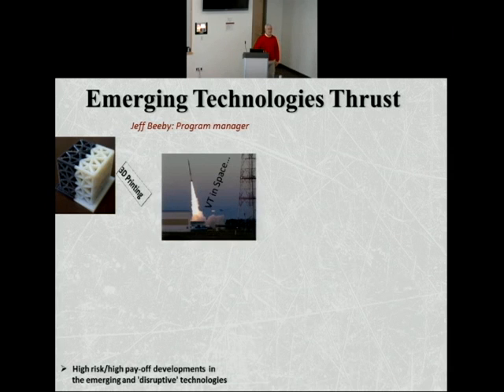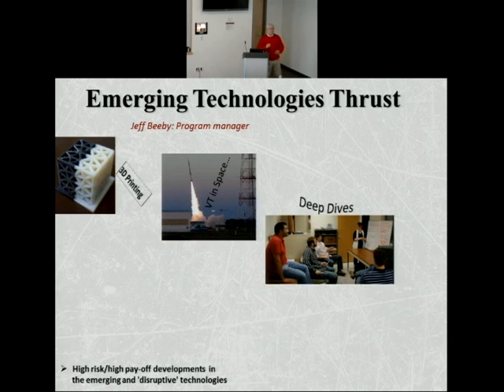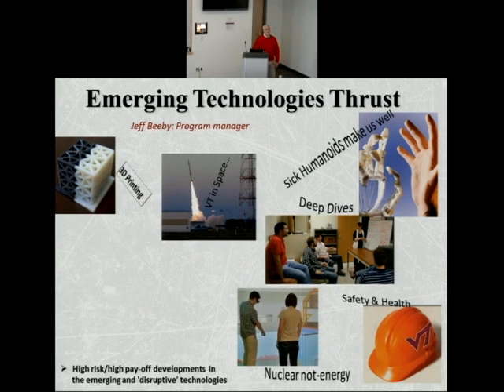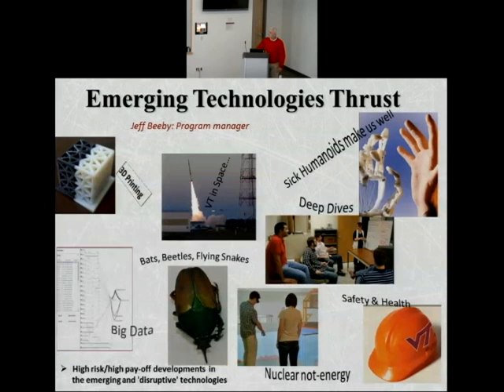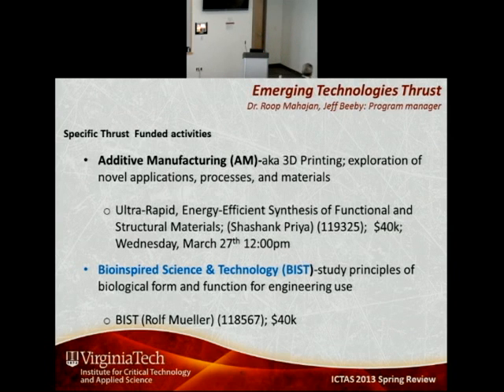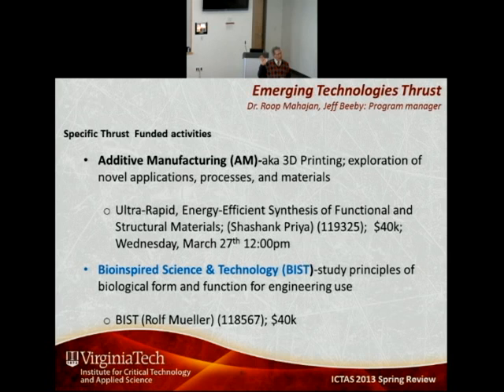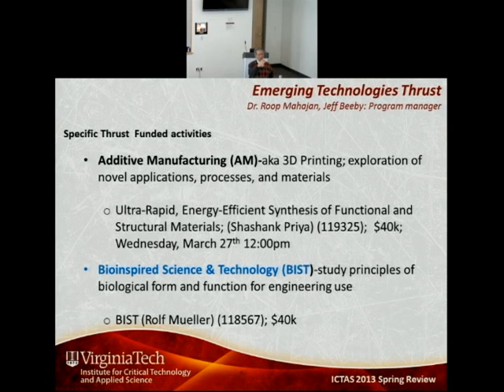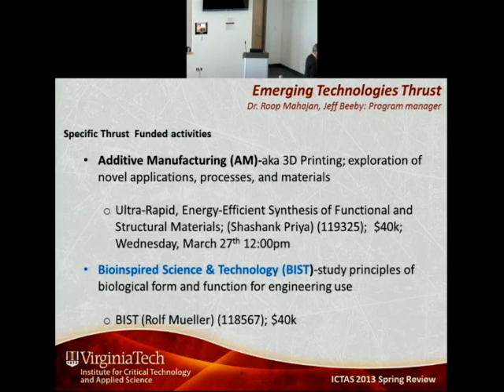Emerging Technologies Thurst Overview